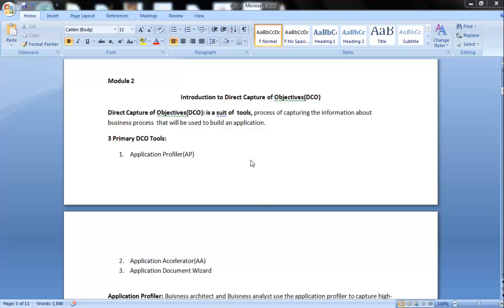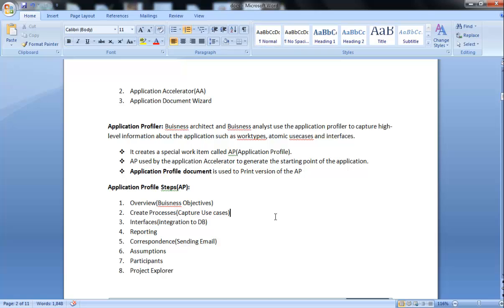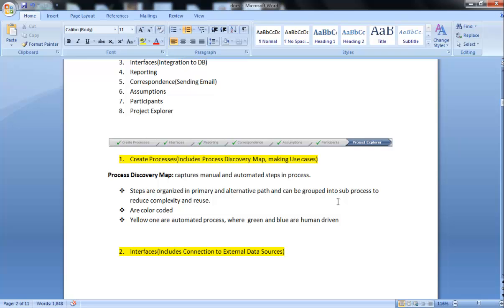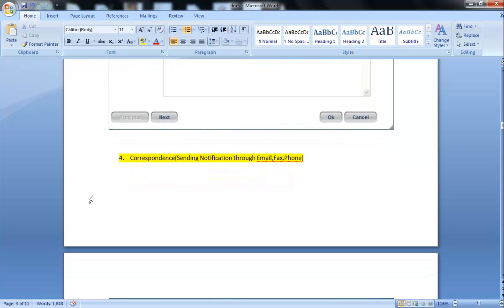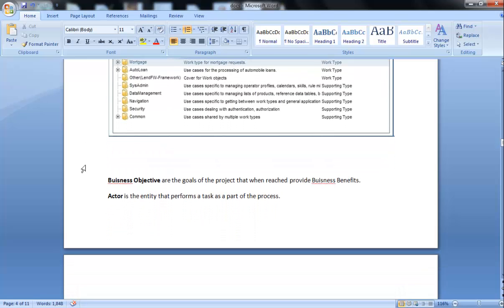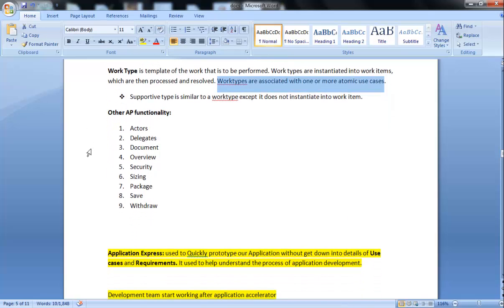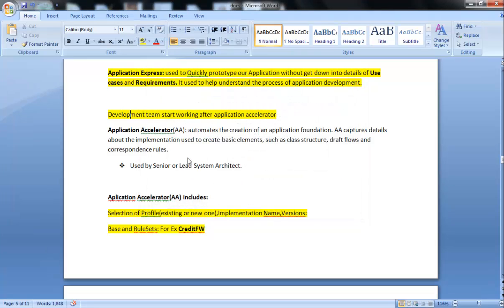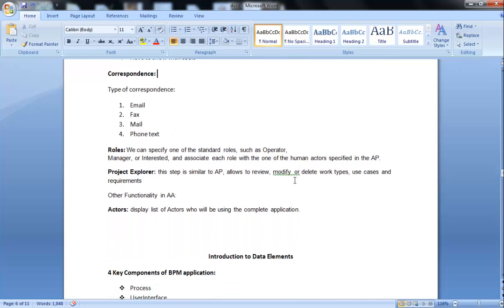What is Application Profiler and Application Accelerator?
Video Includes Application Profiler and Application Accelerator which is used by Pega PRPC for Making Application.